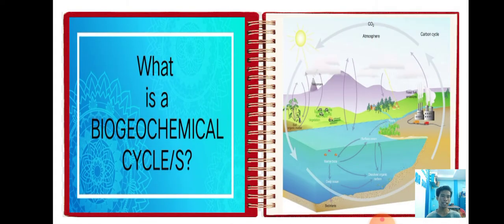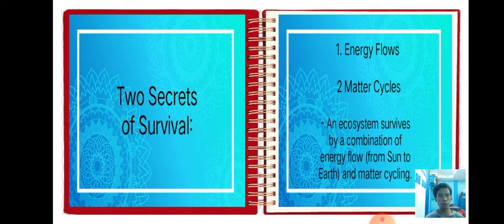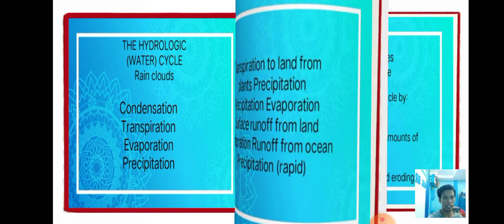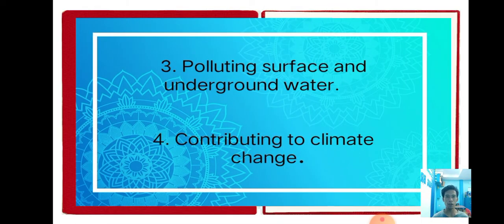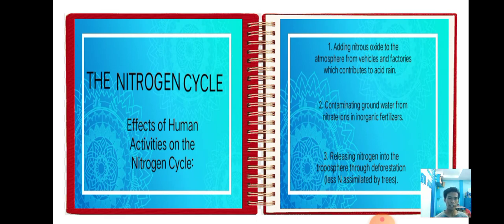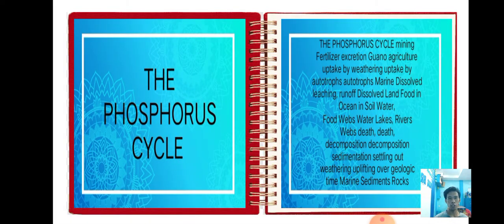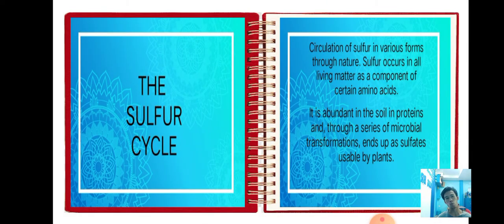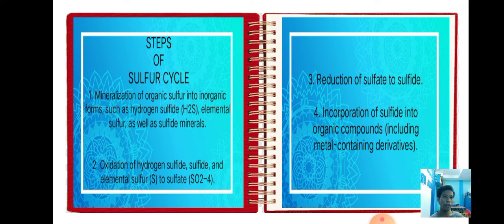Biogeochemical Cycle (Report in Biochemistry)_ Final Requirement